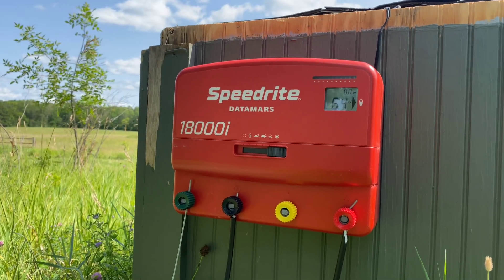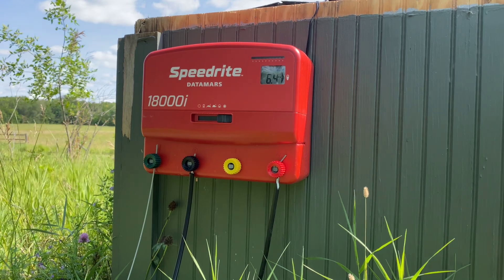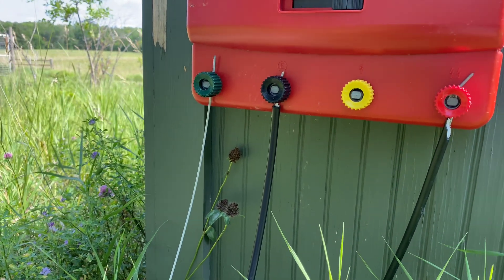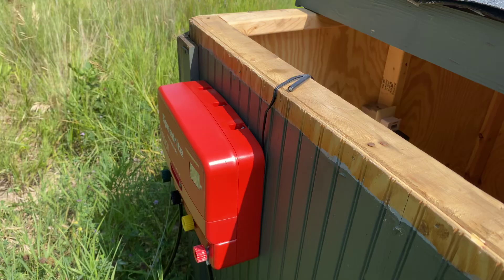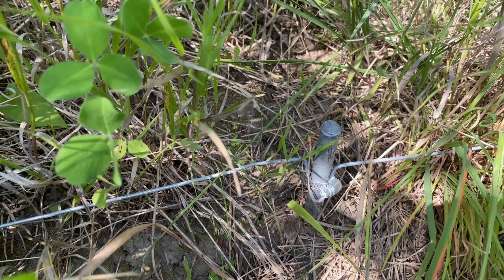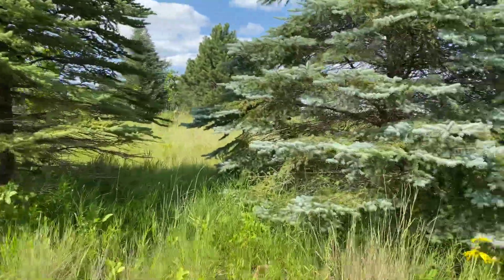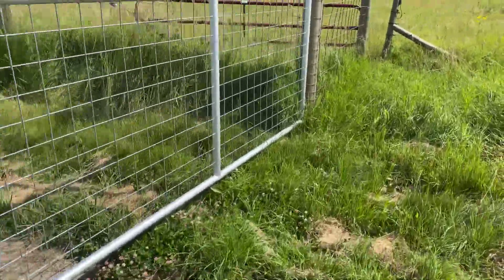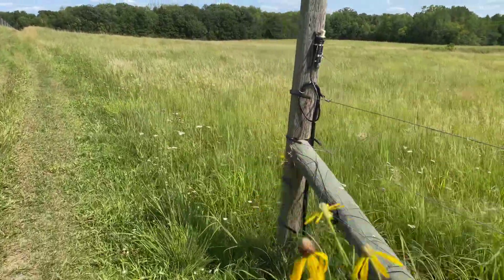How to Correctly Install an Electric Fence Energizer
The energizer is the heart and soul of any electric fence system. Correctly installing your energizer and ground field can make or break your electric fencing experience. In this video, I cover why I chose the energizer I did, how to properly protect the energizer from lightning, and how to set up your ground field. ￼